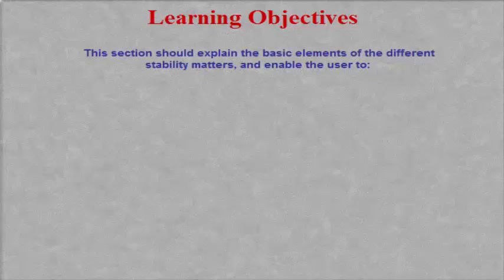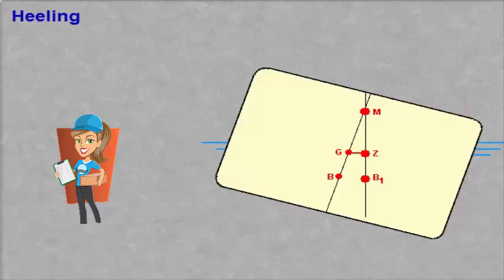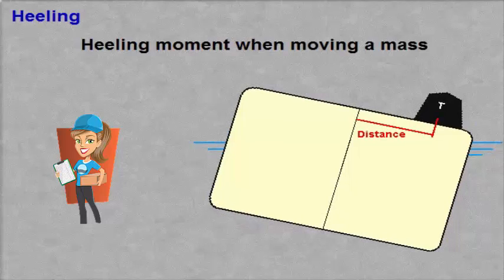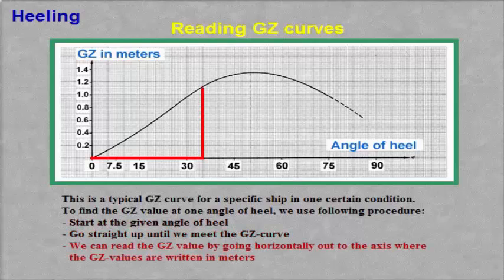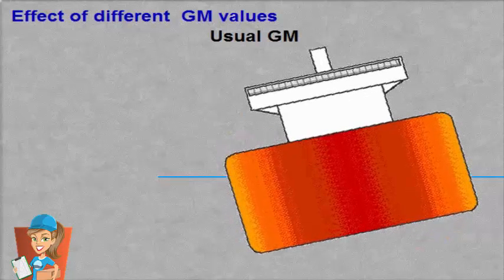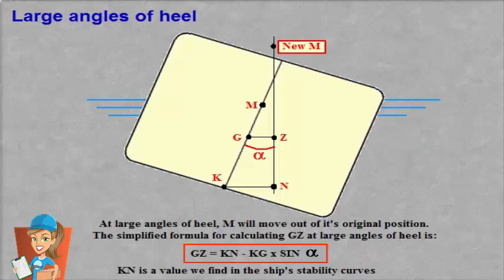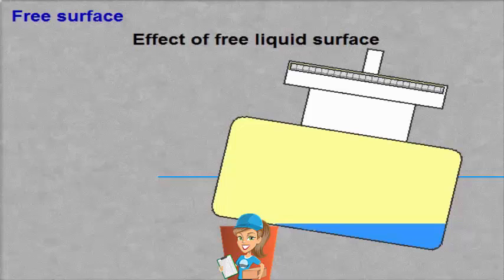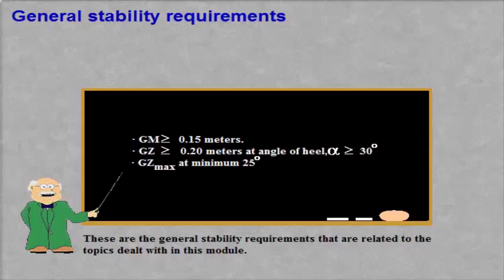Transverse Stability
This video section should explain the basic elements of the different stability matters, and enable the user to:
• Understand the principle and effect of free liquid surface, it’s importance, and practical precautions to avoid free surface as much as possible.
• Understand GZ and its Importance.
• Know how to read stability curves.
• Know how G moves when mass is moved on-board.
• Calculate GZ at small and large angles of heel.